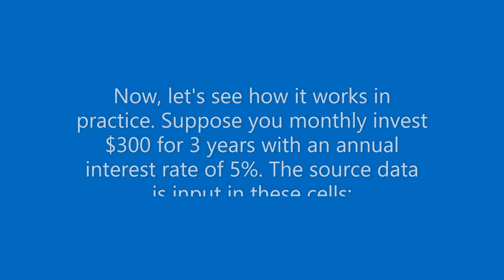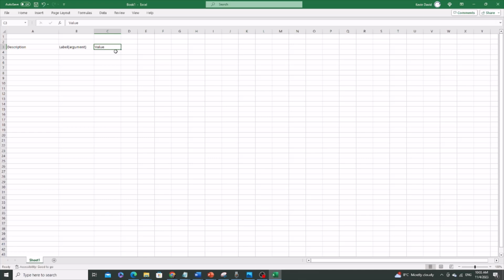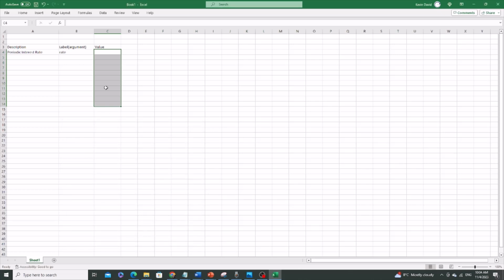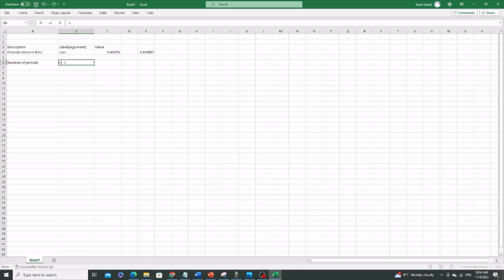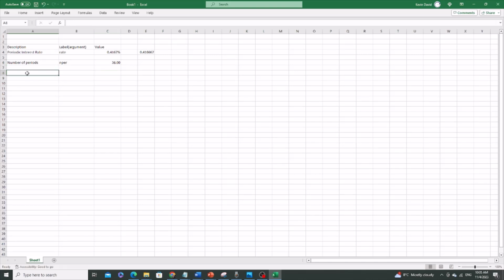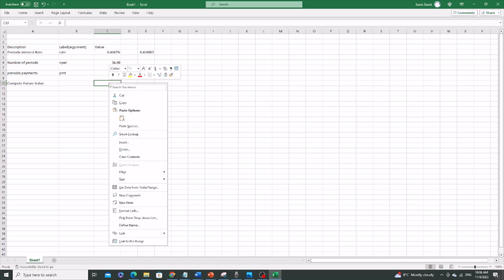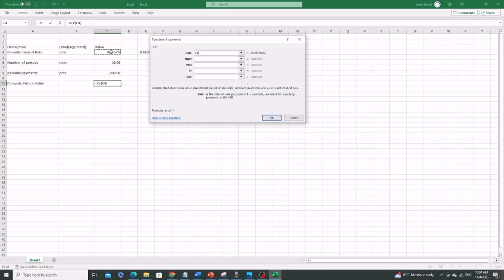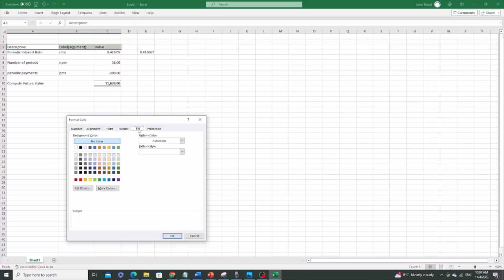Future value in Excel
The future value (FV) is one of the key metrics in financial planning that defines the value of a current asset in the future. In other words, FV measures how much a given amount of money will be worth at a specific time in the future.
Normally, the FV calculation is based on an anticipated growth rate, or rate of return. When the money is deposited in a saving account with a predefined interest rate, determining a future value is quite easy. The FV of investments in stocks, bonds or other securities may be hard to calculate accurately because of a volatile rate of return.
Luckily, Microsoft Excel provides a special function that does all the math behind the scenes based on the arguments that you specify.

Now, let's see how it works in practice. Suppose you monthly invest $200 for 3 years with an annual interest rate of 6%. The source data is input in these cells: